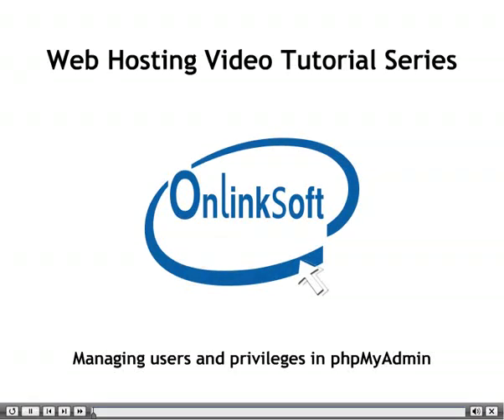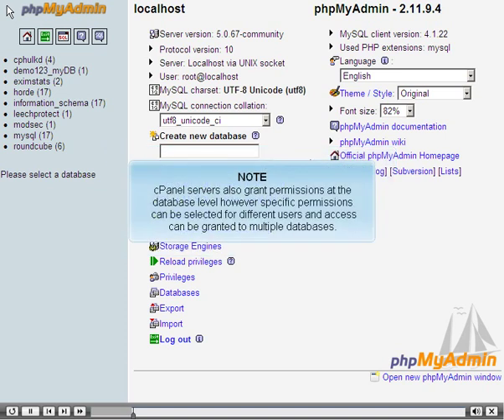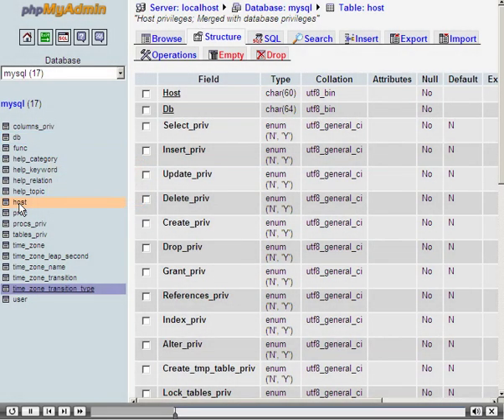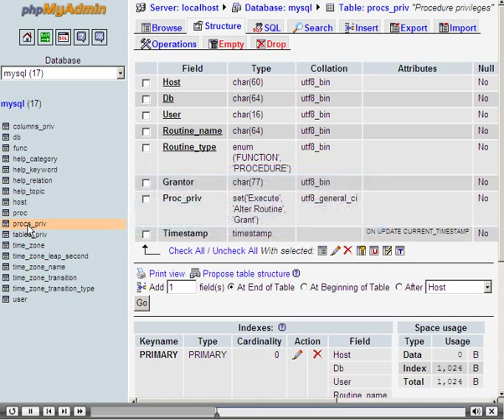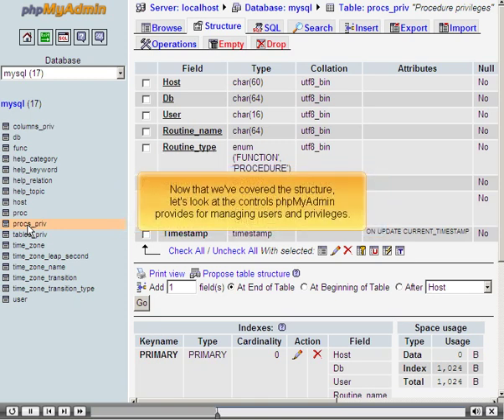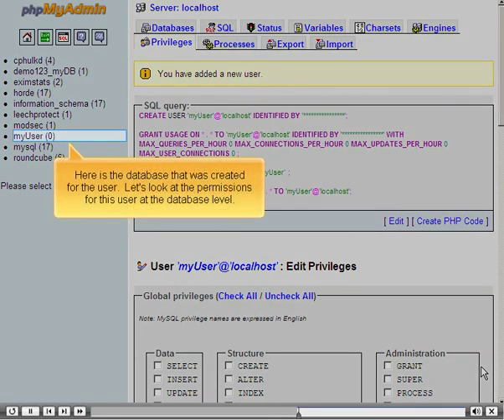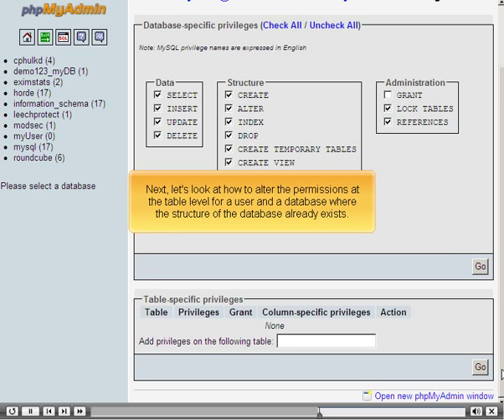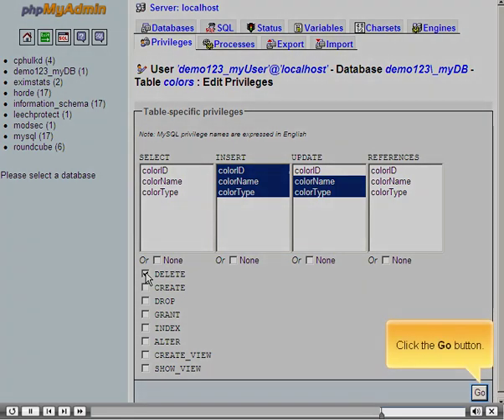phpmyadmin Managing Users and Privileges 4 phpmyadmin أدارة المستخدمين الصلاحيات في بي اتش بي أدمن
phpmyadmin Managing Users and Privileges 4 phpmyadmin أدارة المستخدمين و الصلاحيات في بي اتش بي ماي أدمن
أون لينك سوفت